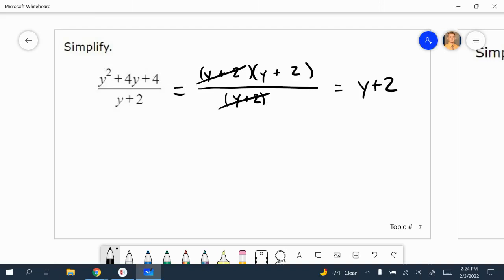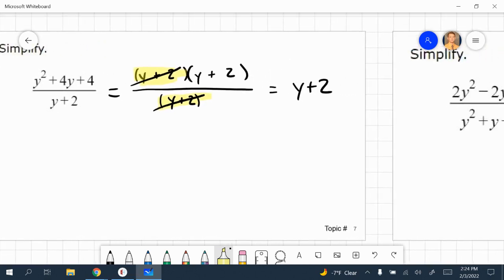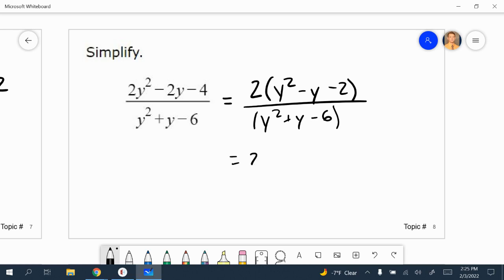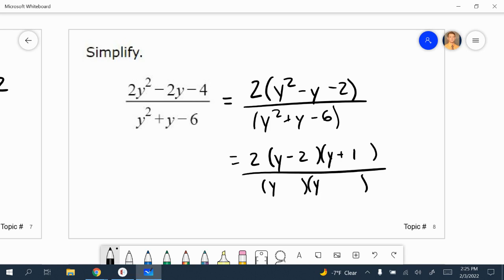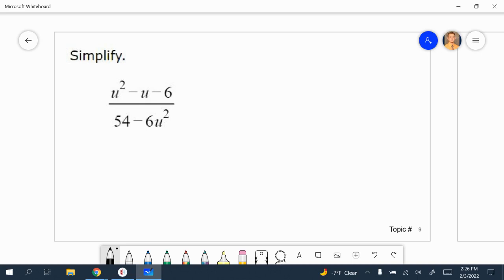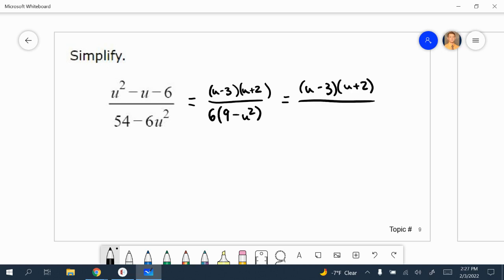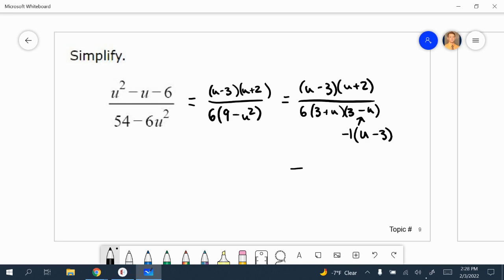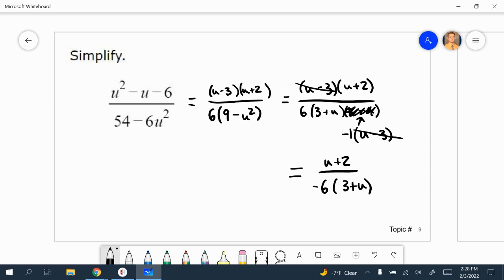Unit 5 Topics 7-9